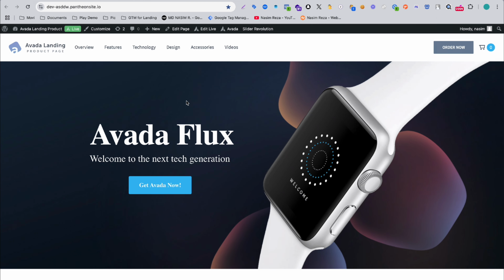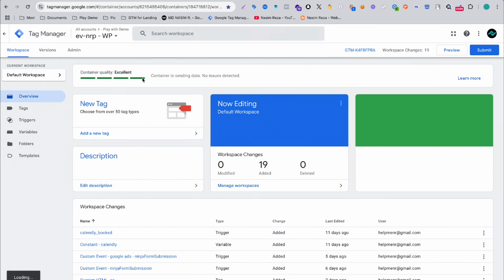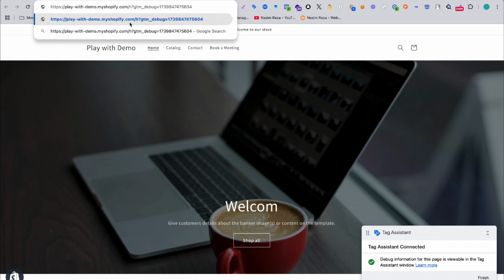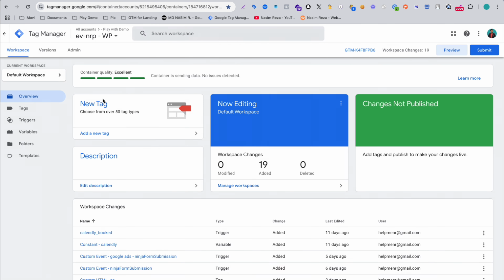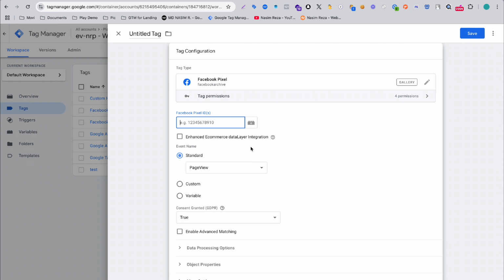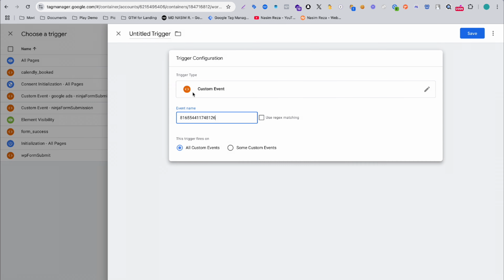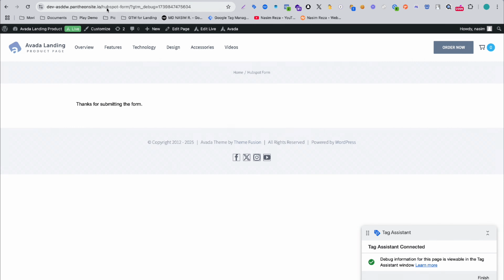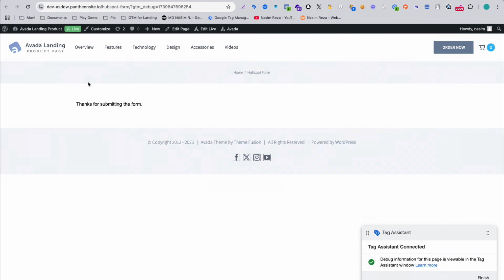How to Set Up Facebook Pixel Lead Event Tracking for HubSpot Form Submissions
Learn how to set up Facebook Pixel lead event tracking for HubSpot form submissions in this step-by-step tutorial! 🚀 Track your leads accurately, optimize your Facebook Ads, and improve your marketing performance.

🔹 What You'll Learn:
✅ Setting up Facebook Pixel on HubSpot
✅ Tracking form submissions as Lead events
✅ Using Google Tag Manager for a seamless setup
✅ Testing & verifying your event tracking